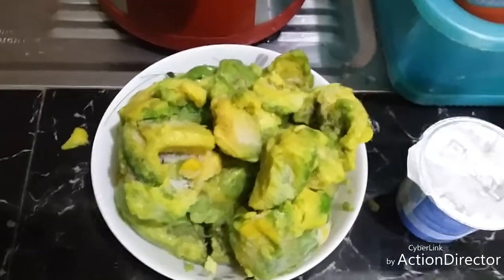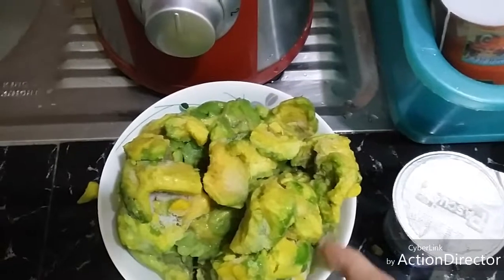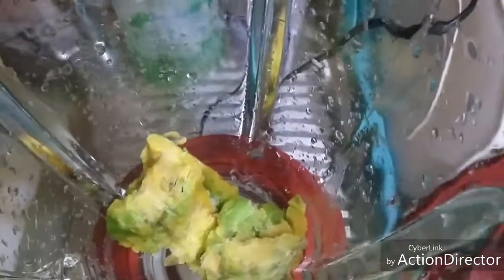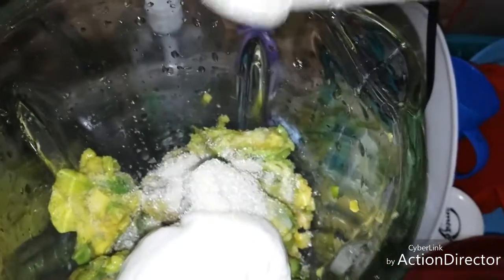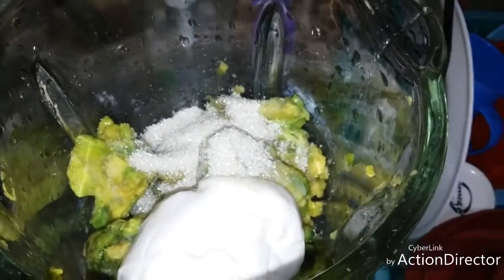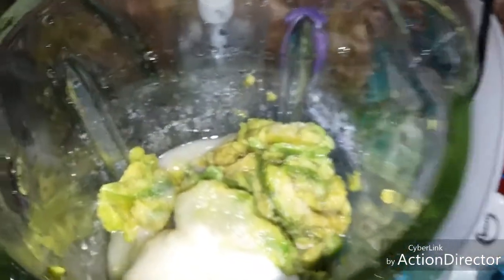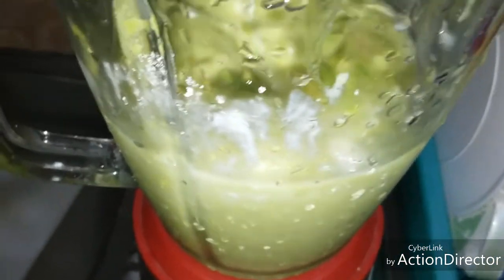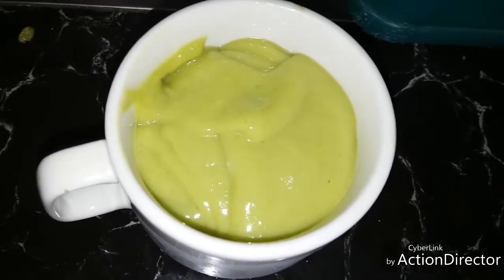3- ingredient Avocado Smoothie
experience the store-bought-like smoothie in the comforts of your home

Please like our fb page

and like our fb page for updates!

Thanks a lot po! Merry Christmas!